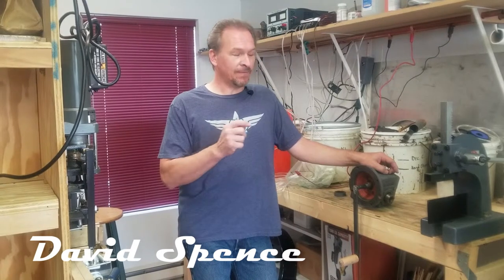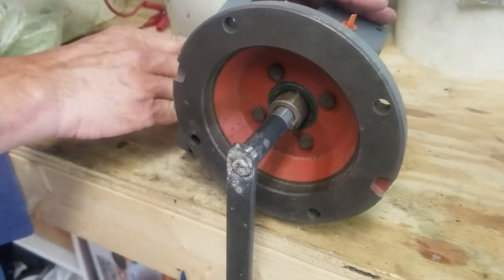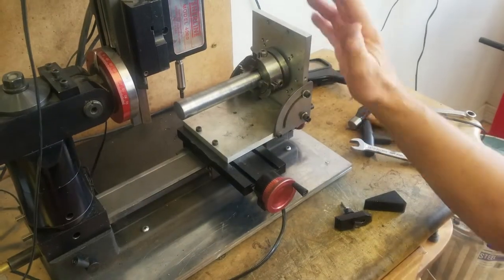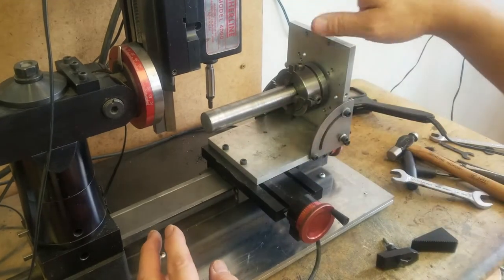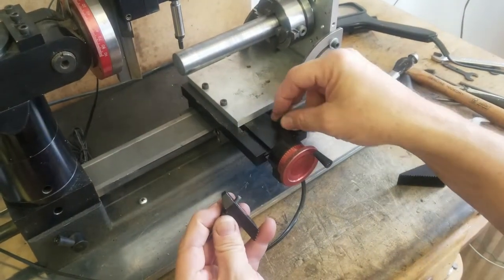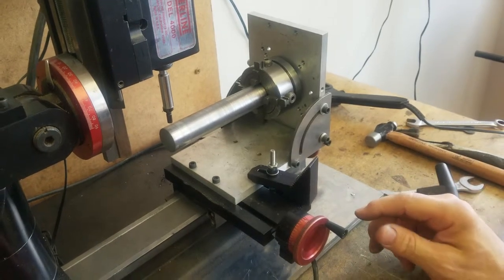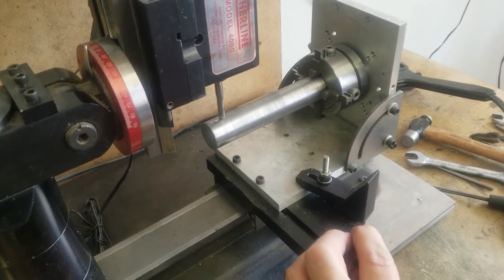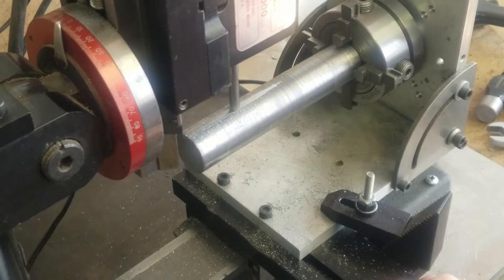How to Cut a Key Slot with a Sherline Lathe and Mill - Cutting a Keyway in a Shaft for a Gearbox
Using the Sherline lathe and mill to cut the keyway in the output shaft in a 61 gearbox for an engine stand. This completes a larger, stronger mechanism for turning engines the size of a straight 8 or straight 6.

Camera and Editing: Trish spence

to find parts for Graham, Kissel, and Hupp. Drop us a line if there is still something unique that you are looking for.